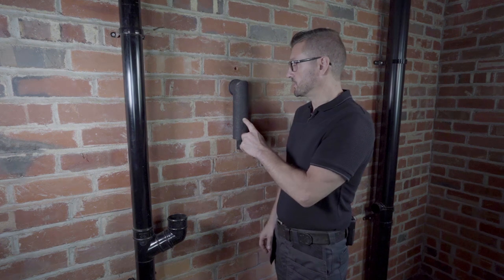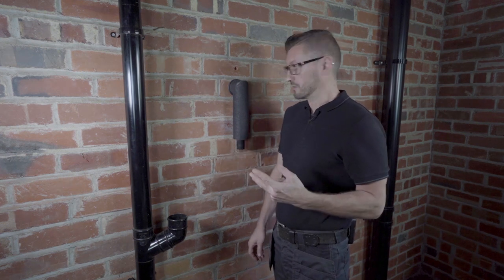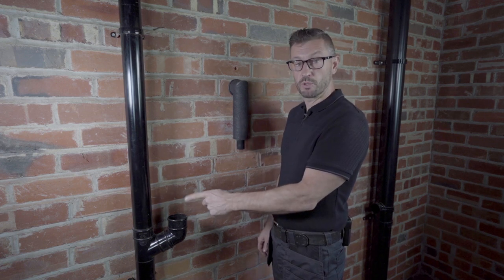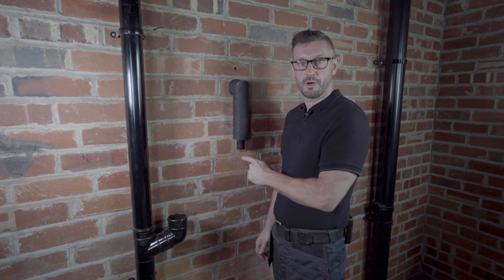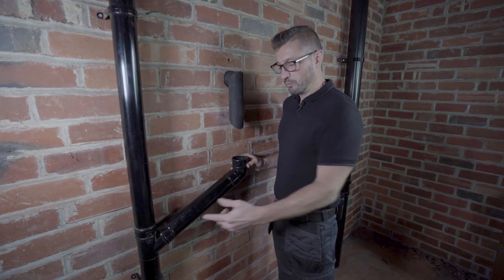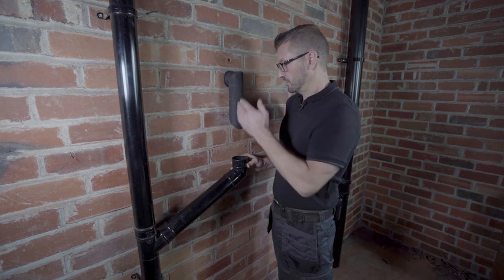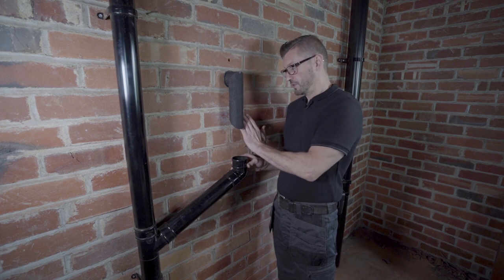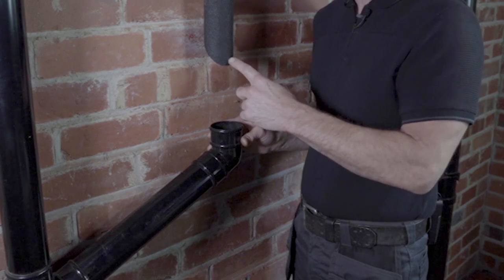Condensate Pro - Installing Termination Kit - Rain Water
Learn more about the Condensate Pro range here!